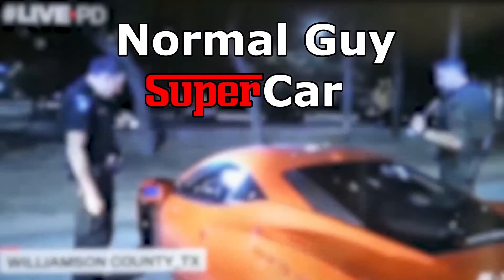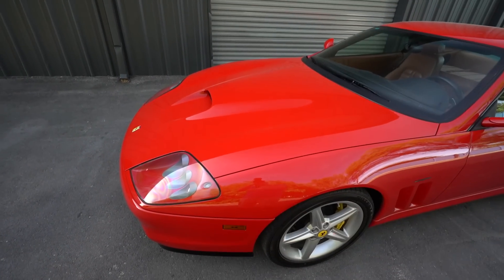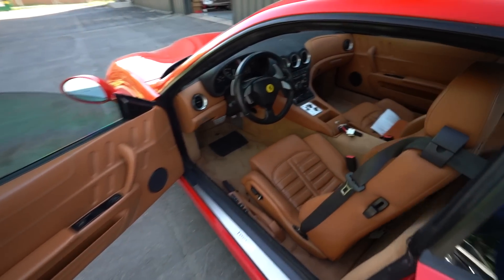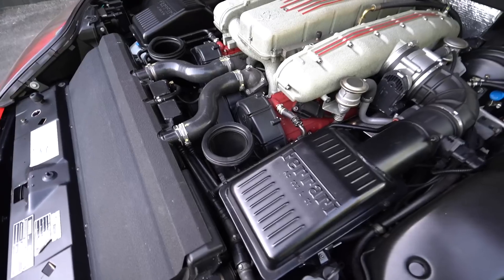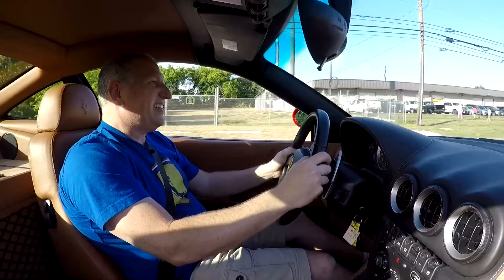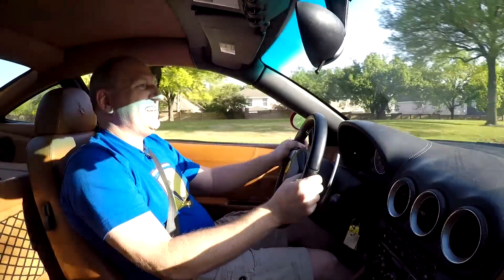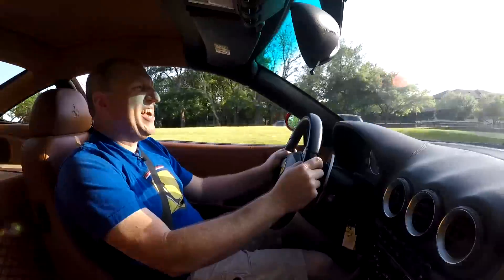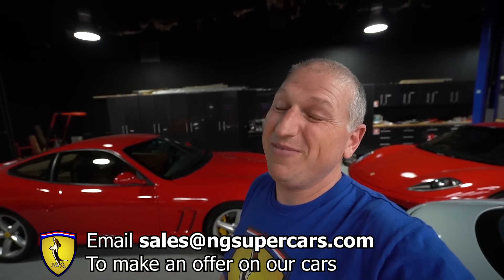We bought a BROKEN V12 Ferrari 575 Maranello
We bought a Ferrari 575 Maranello for our dealership NG Supercars and unfortunately the sellers did not disclose much about the car... Including the fact that it's not running properly at all.  The engine won't even go above 5K rpms.  It's clearly got some sort of fuel delivery issues going on. It also needs a major service (belt service) but thankfully these cars the engine stays in.  So we'll be fixing this car up then selling it.